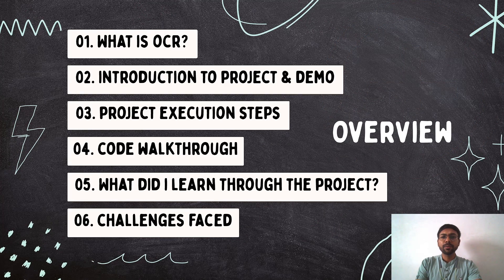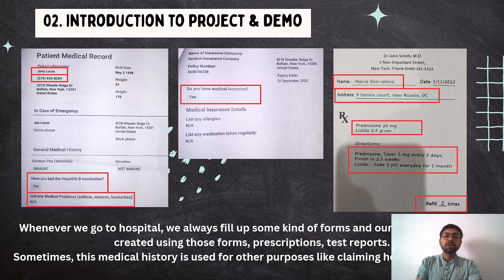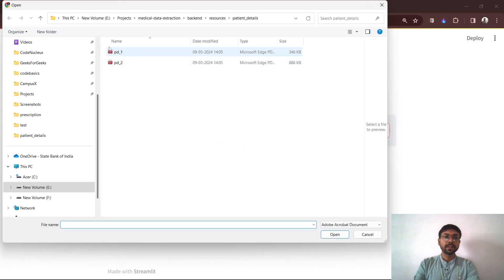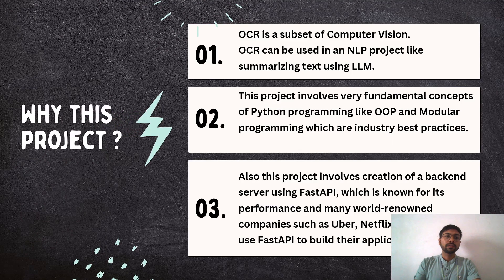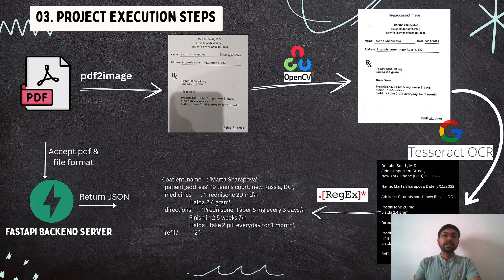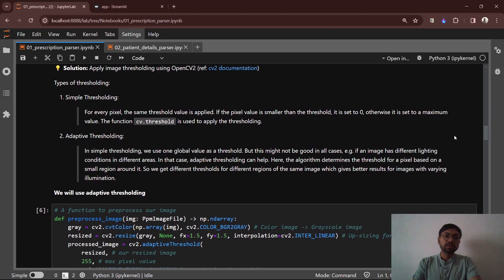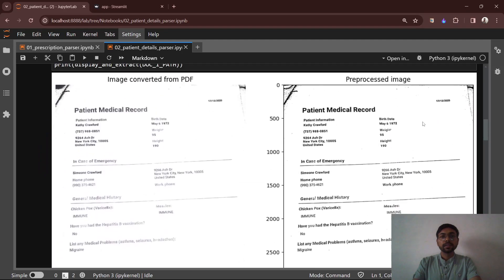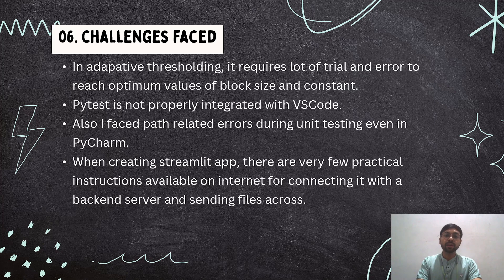Medical Data Extraction Project using OCR Technology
🔍 In this project, OCR technology was utilized to extract crucial information from PDF documents, focusing on patient and prescription details. Not only did I develop the data extraction setup, but I also built a robust backend server to handle data extraction requests efficiently. Also created a frontend UI demo using Streamlit, connecting seamlessly with FastAPI server.